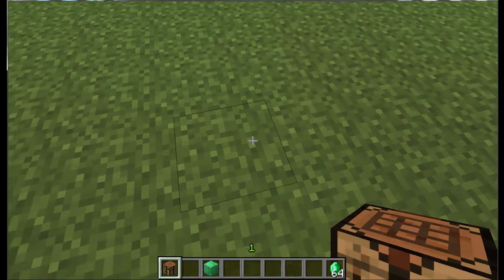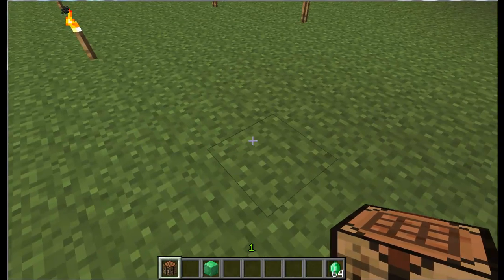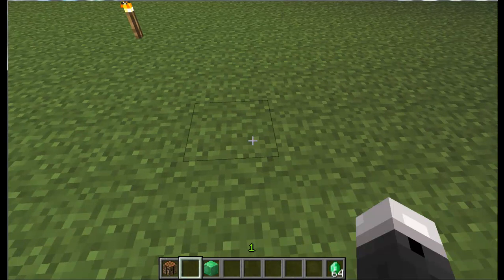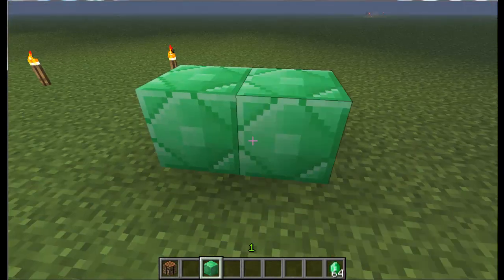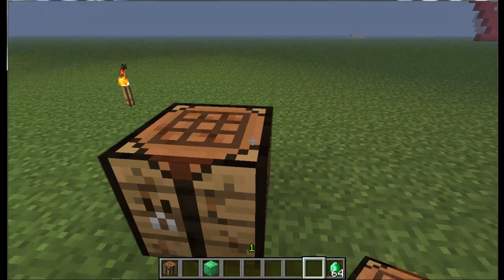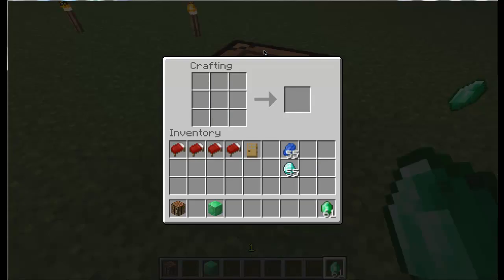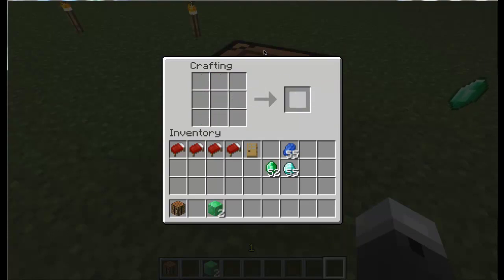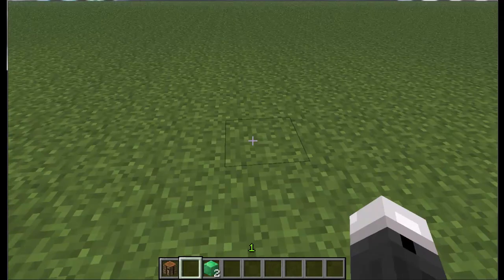How to make a emerald block in minecraft! 1.3.1!